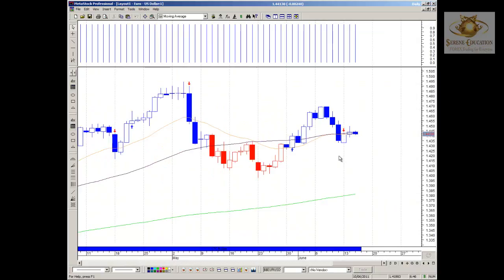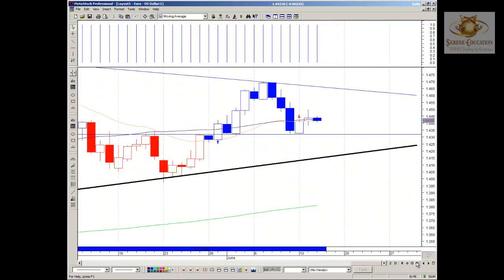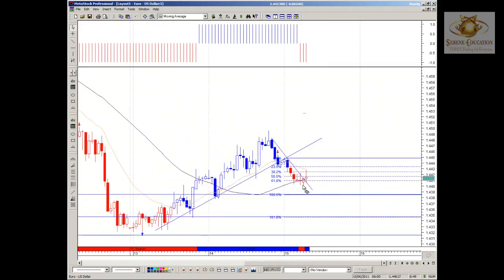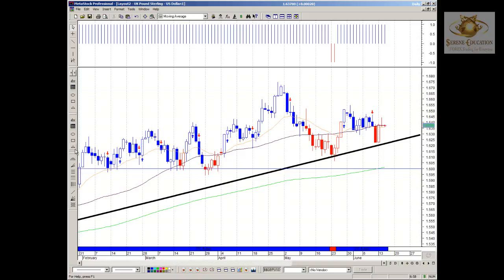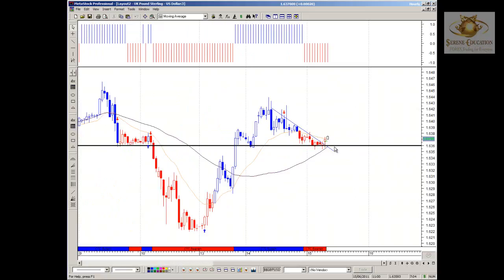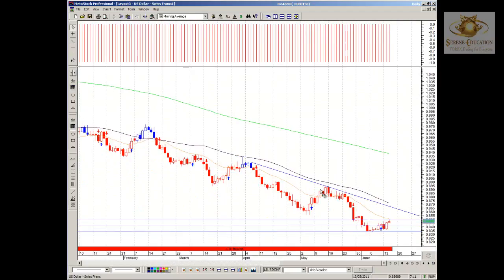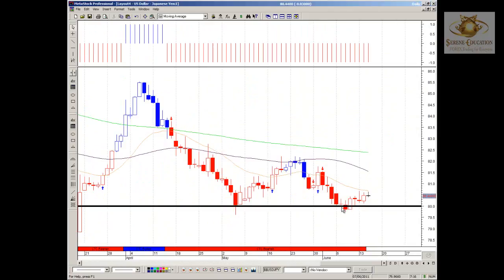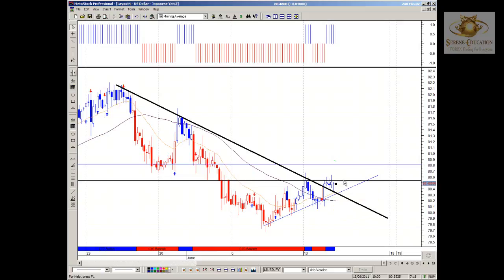Forex Video analysis 15th June 2011